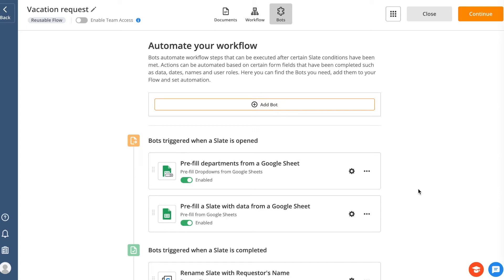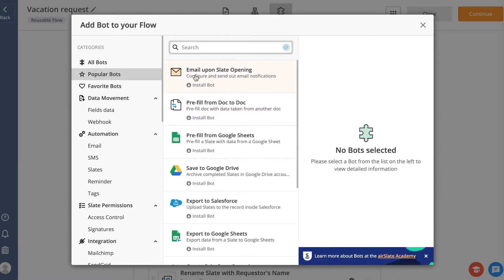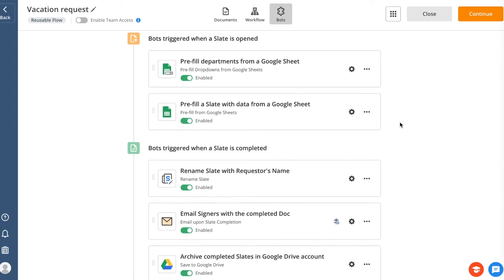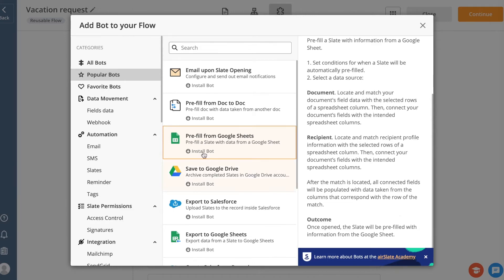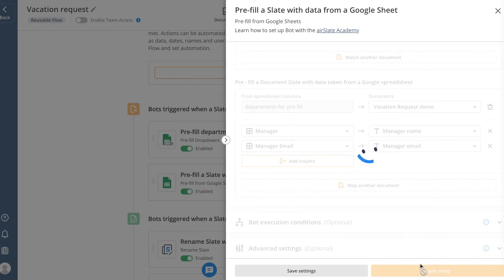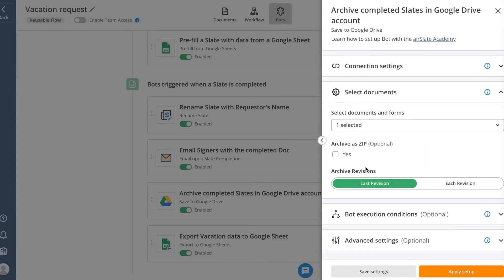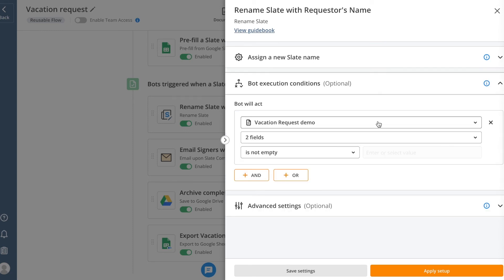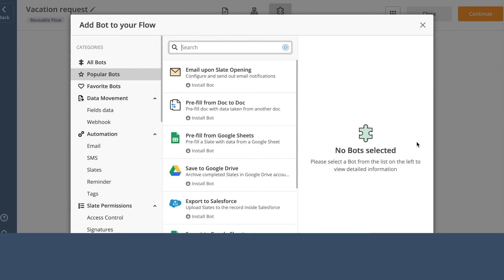How to Configure Bots in airSlate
When you’ve finished setting up the entire process and established a signing order for every step by adding steps and branches along with the execution conditions for them, proceed to the Bots stage to add Automation and Integration Bots that will carry out your Flow’s automation.

There are multiple use cases where airSalte's no-code Bots can come in handy. We'll take a look at some of the most common ones, but you can configure automation for any business process you have. Explore the airSlate Bot library to find the right Bot for your specific tasks, workflows, and apps you use.

0:00 - Setting up Bots
0:35 - Searching for a Bot
0:52 - Bot use cases
1:34 - How to install a new Bot
1:57 - Transferring data from completed documents to systems of record